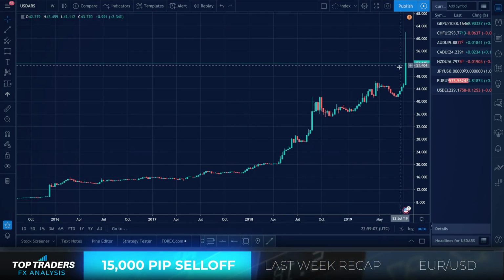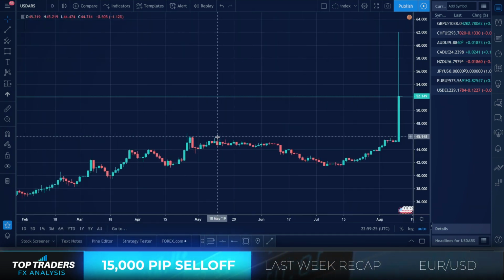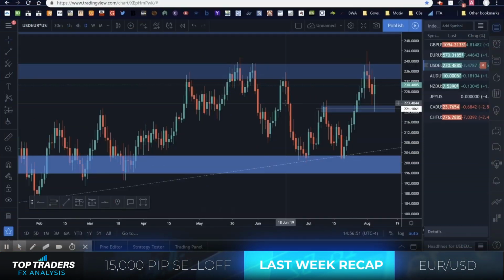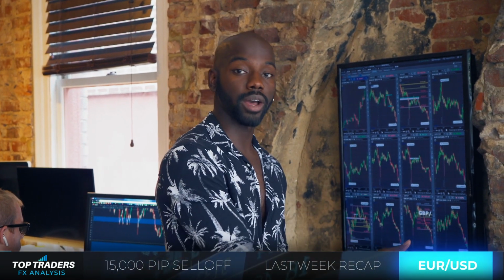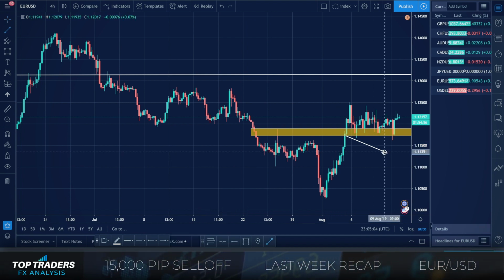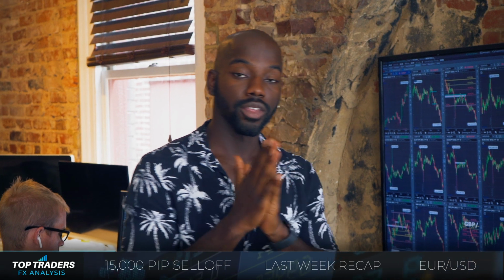15,000 pips move!! What happened to the Argentina peso??